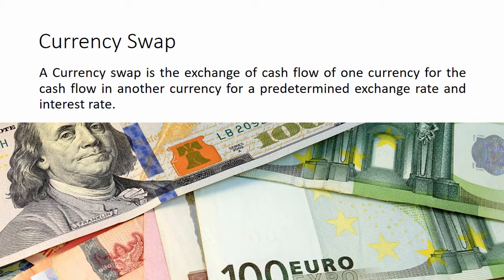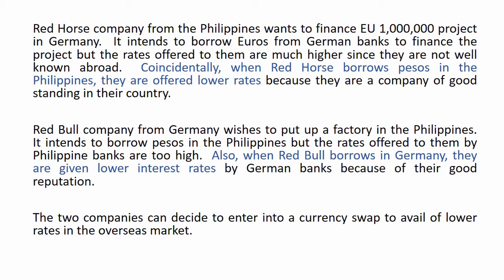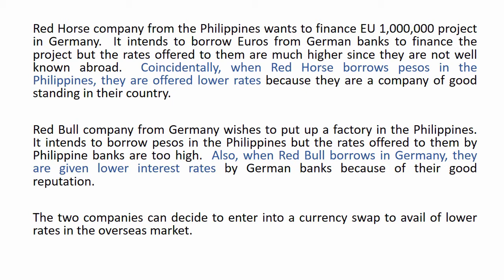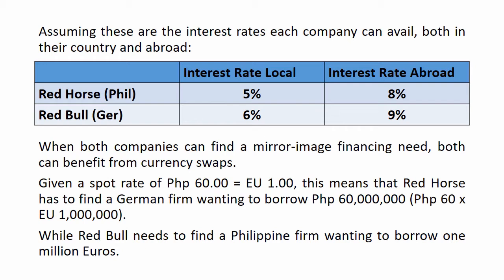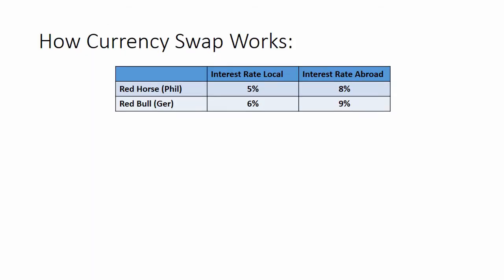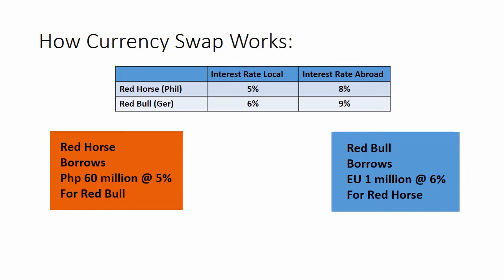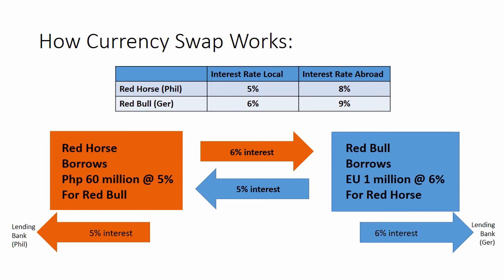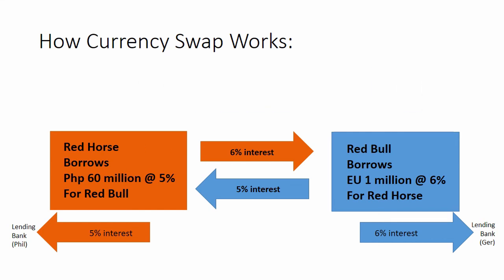Currency Swaps - Foreign Exchange Interest Swaps Explained